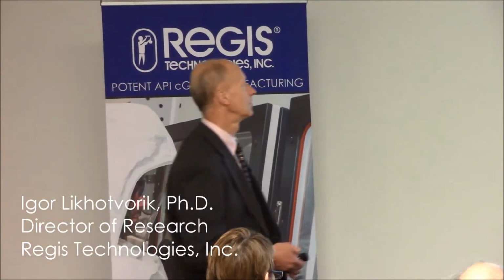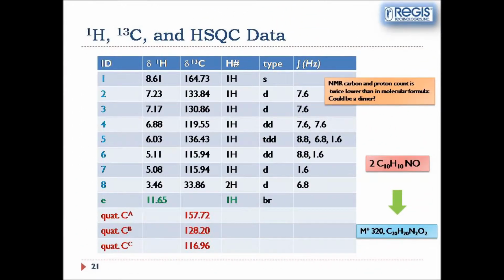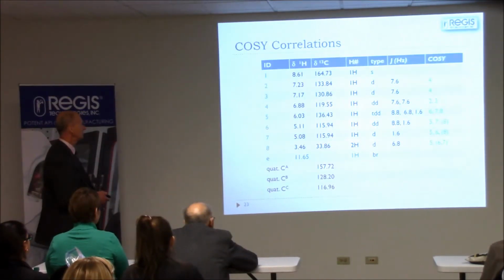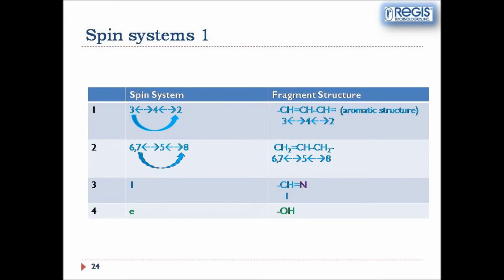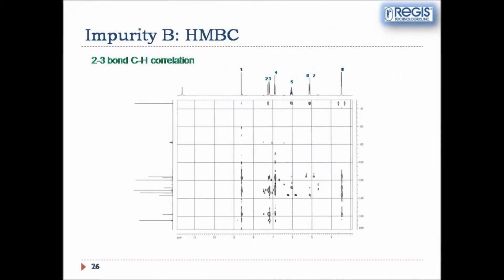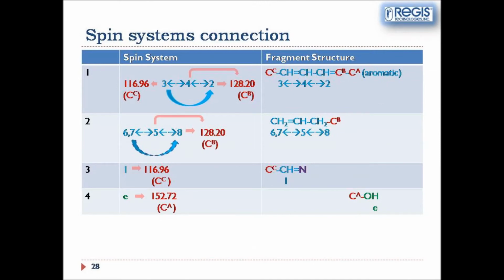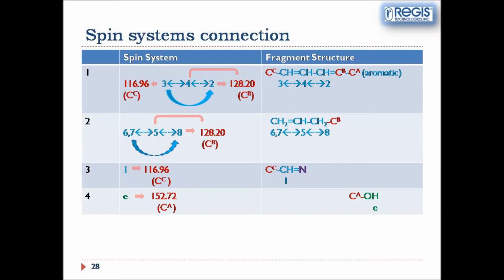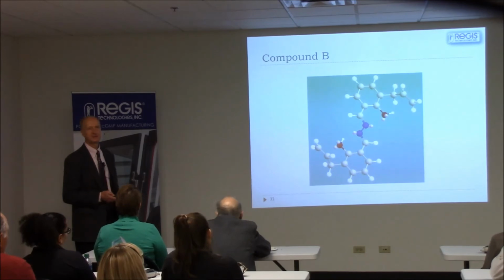Structure Elucidation of Impurities by 2D NMR Part III: Compound B Structure Elucidation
Dr. Igor Likhotvorik, Director of Research at Regis Technologies, delivers his talk from Pittcon 2015 on "Structure Elucidation of Impurities in Drug Substances by 2D NMR." Part 3 of 5.